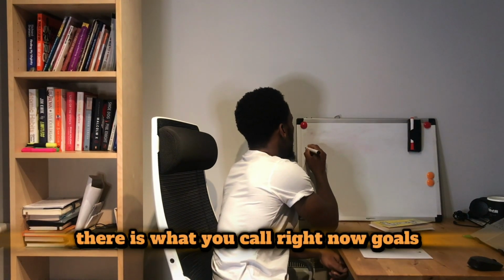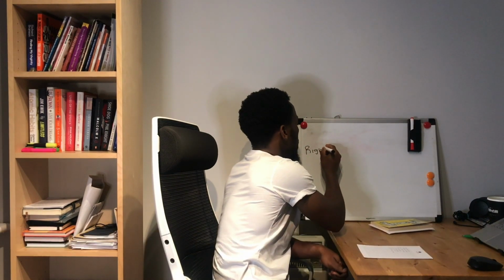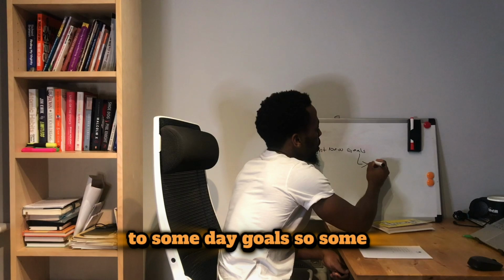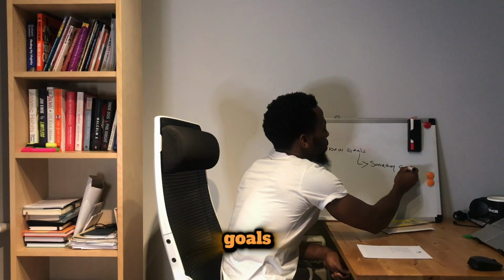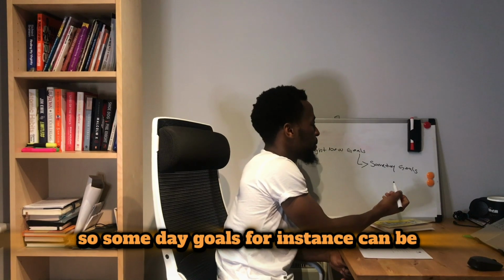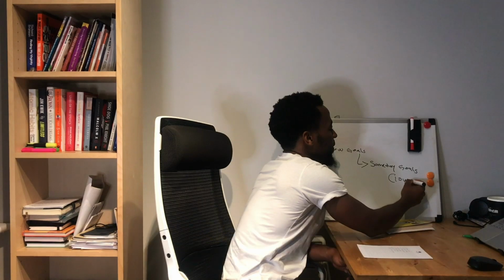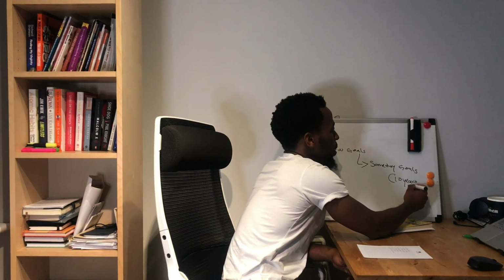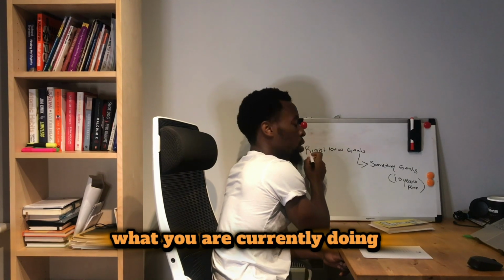Understanding the difference between Goals and Dreams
By Breaking our Goals down into Different Domino we can Achieve our Dreams.